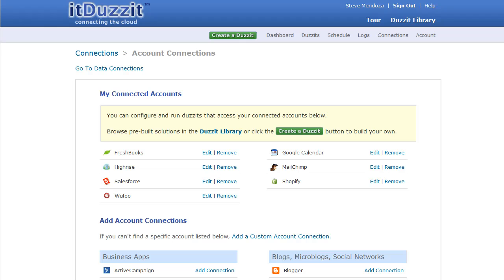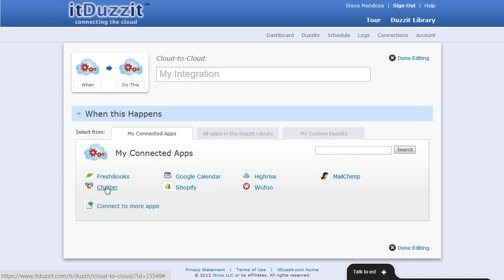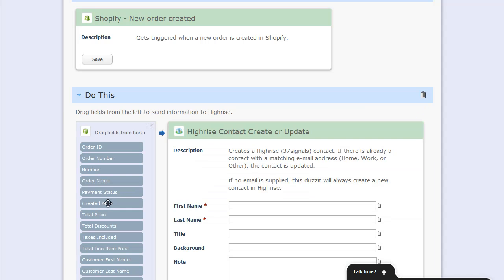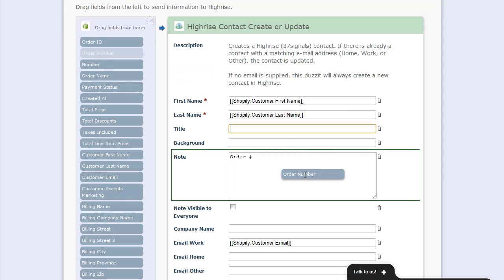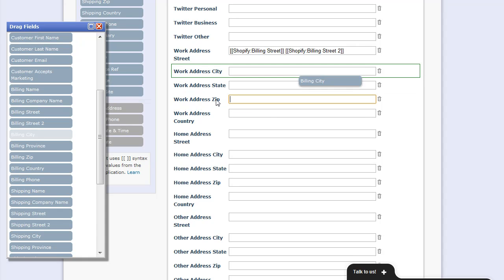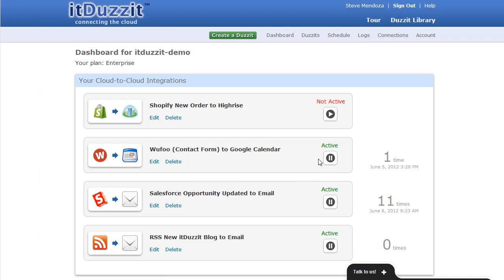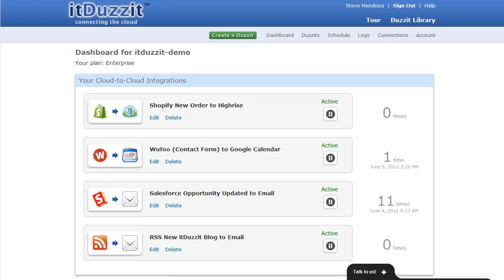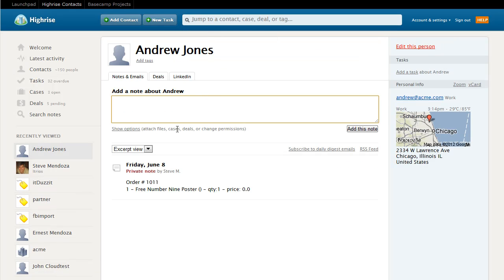itDuzzit - Integrate Shopify with Highrise CRM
This video demonstrates how to use itDuzzit to integrate Shopify with a CRM.